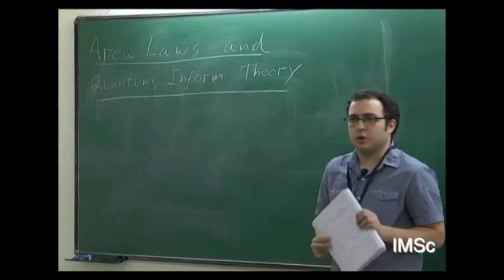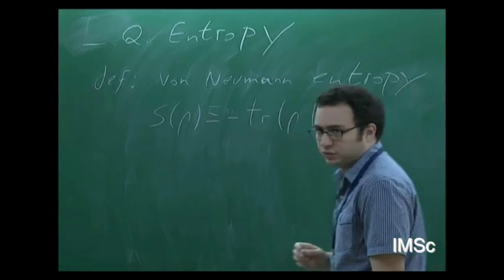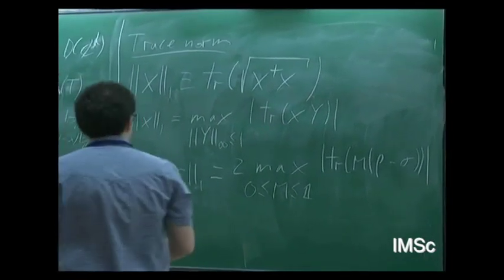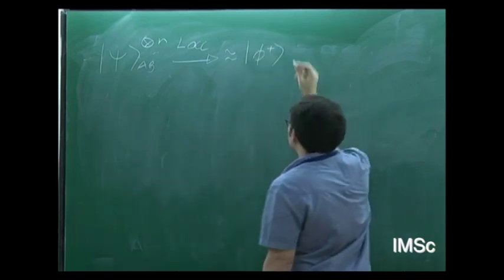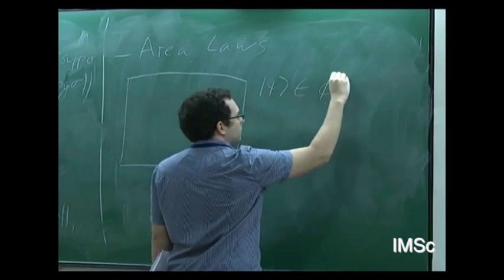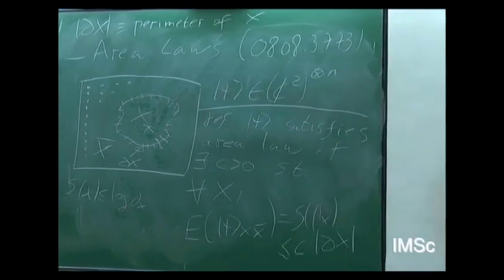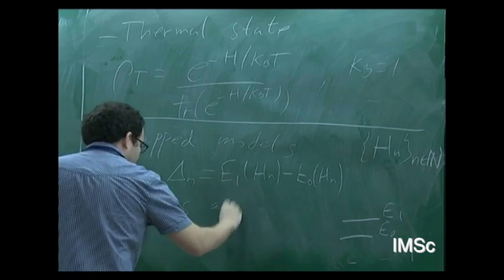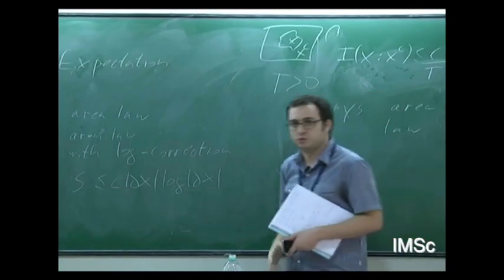Fernando Lecture 01